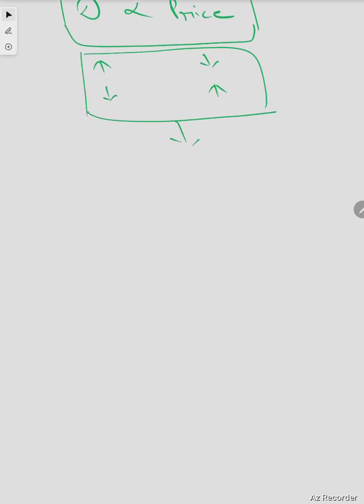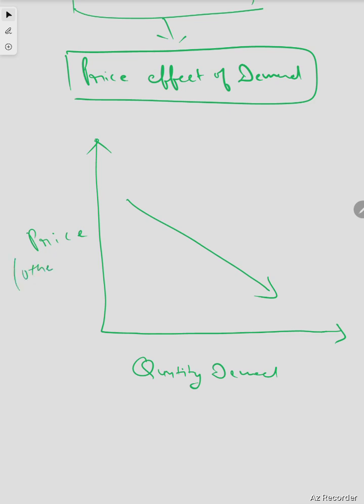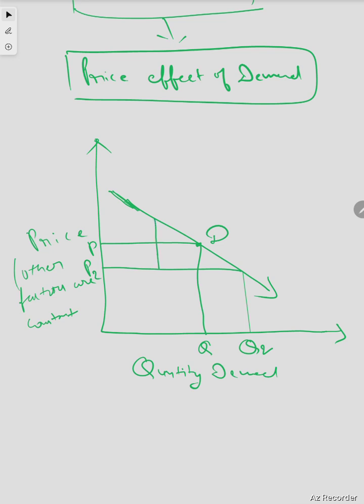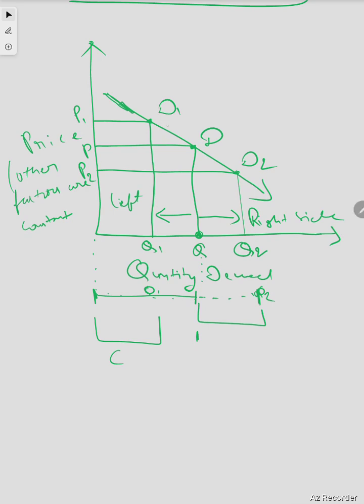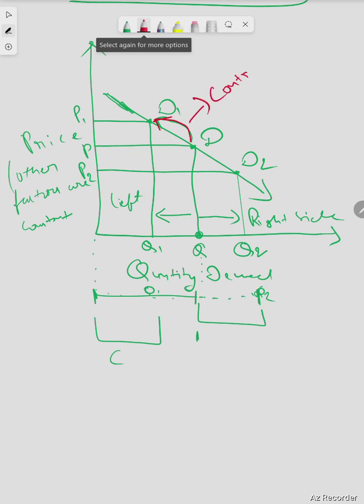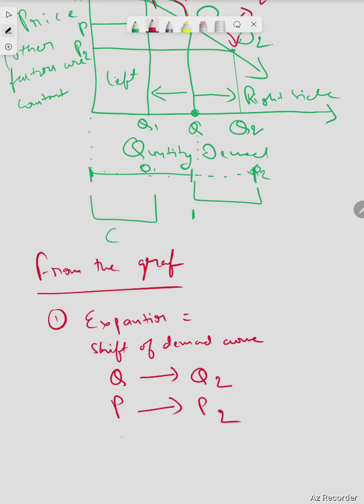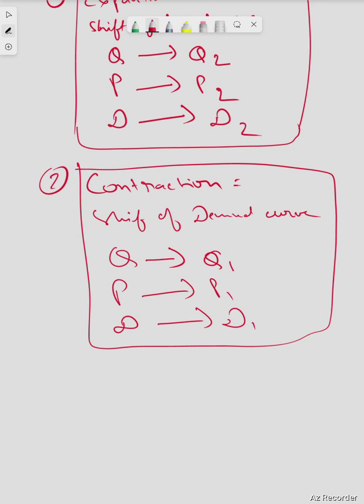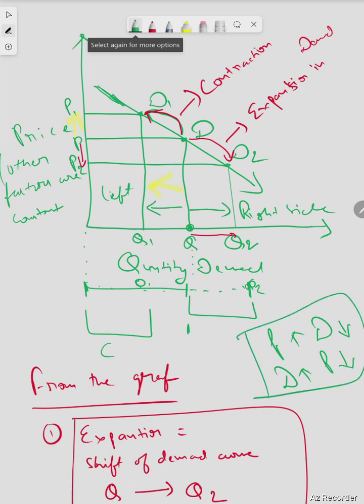[Class - 5] Expansion & Contraction in Demand l Jharkhand EligibilitTest l JPSC JET 2025 l UGC NET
Jharkhand Eligibility Test (JET) 2025
Class - 5 [Expansion & Contraction in Demand]
Jharkhand JET 2025

Session by - R K Pathak Sir

Get the latest update and detailed information about the upcoming vacancies with the Economics Subject. This video covers important insights for aspirants preparing for Economics for JET2025, Jharkhand Technical Exam, UGC NET & JPSC